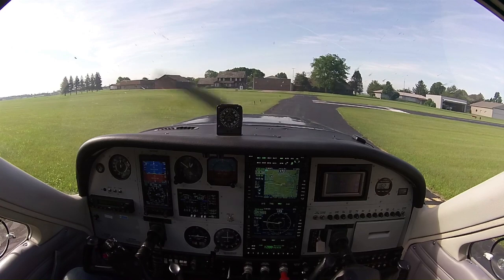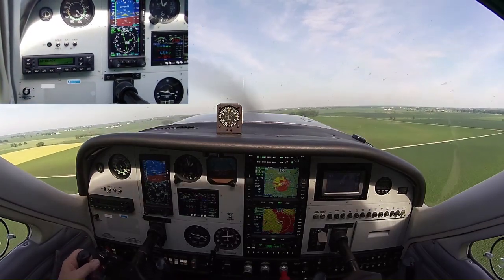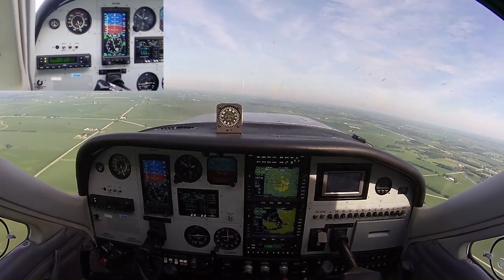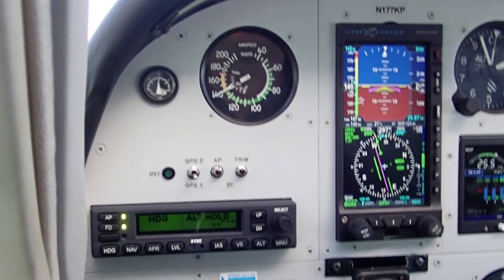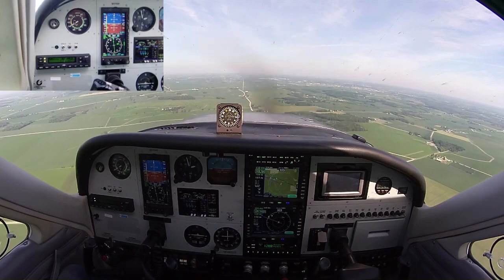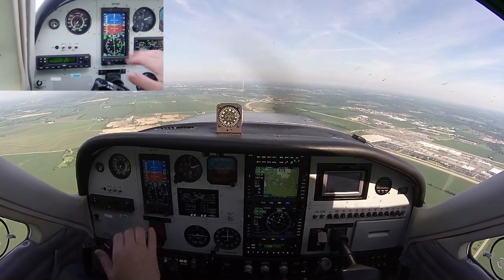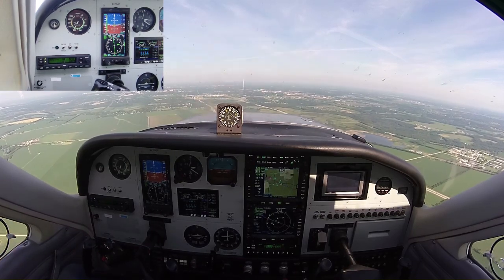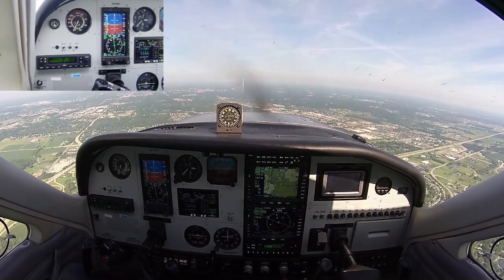S-TEC 3100 in flight operations introduction, with Aspen and Avidyne IFD550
Fly along on the first Cessna Cardinal to be certified with the new S-TEC 3100 autopilot from Genesis Aerosystems.  First concepts and operation are introduced along with some interaction with my Aspen and Avidyne 550/540 panel.

Also check out the LPV full approach at the end of this trip at this